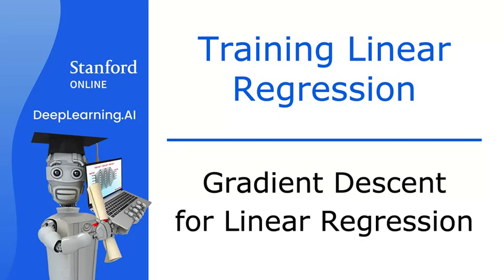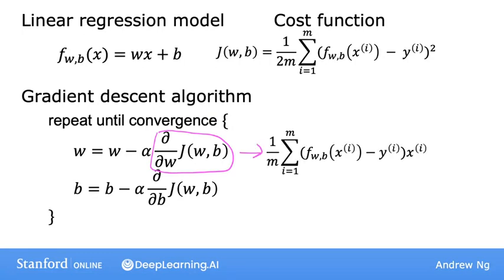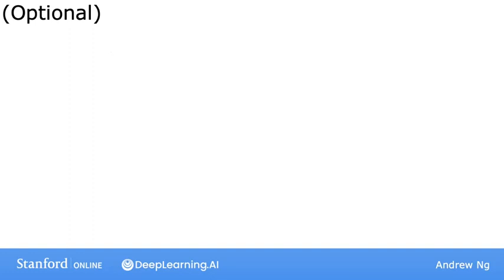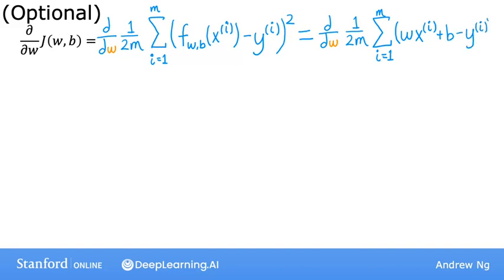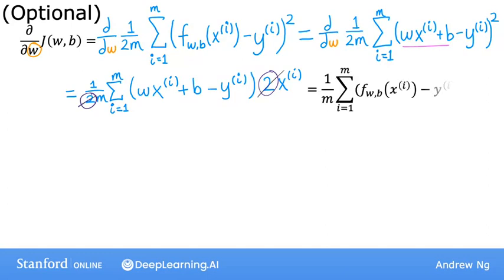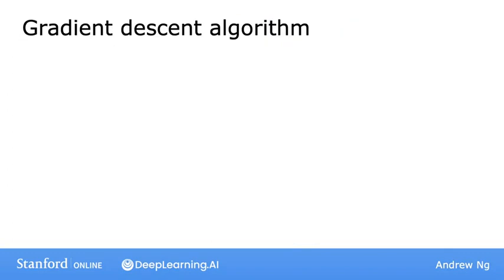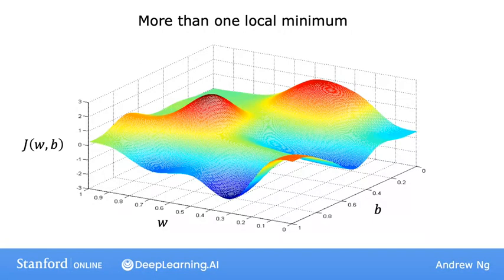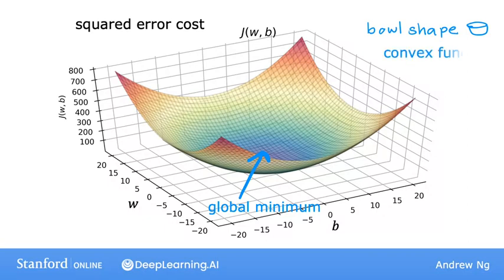Week 01- Video 19- Gradient descent for linear regression